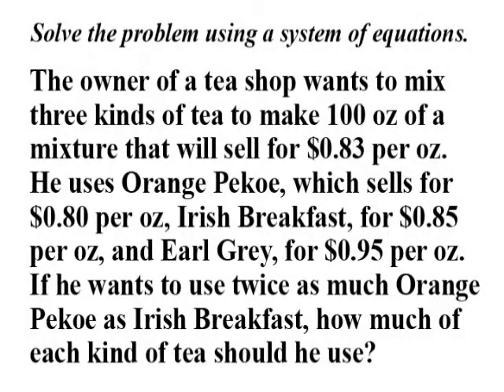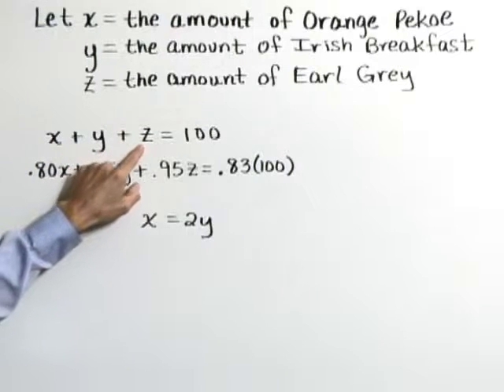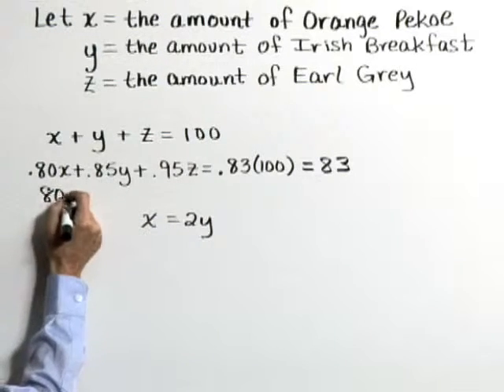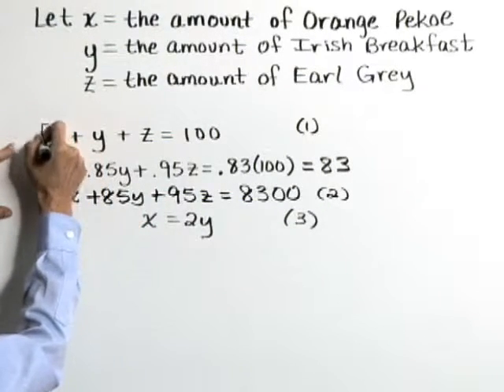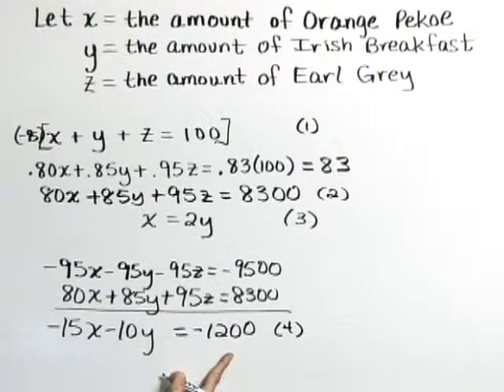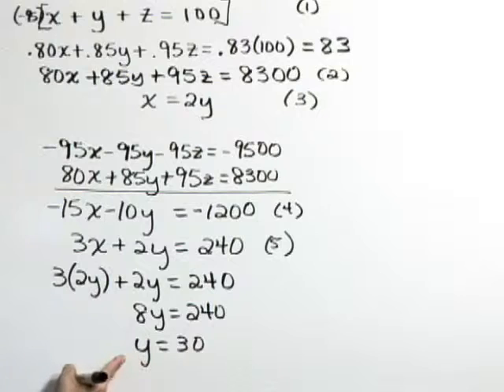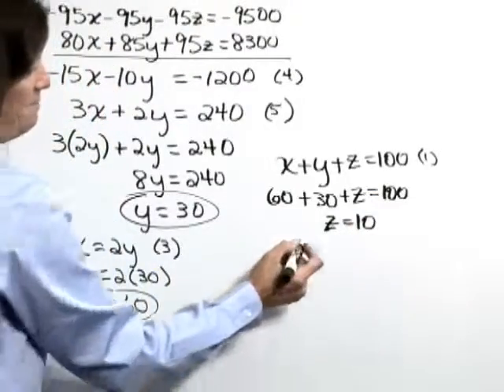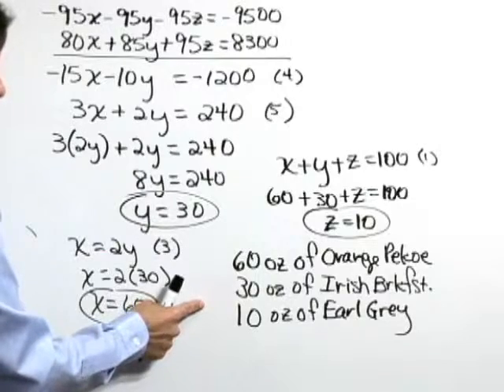Lial Introductory and Intermediate Algebra Ch 8 Ex 30